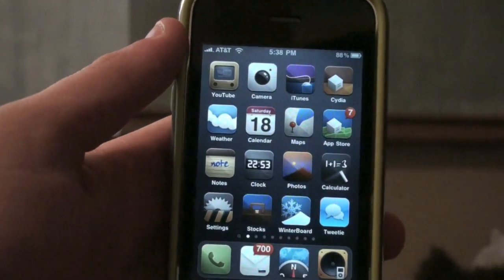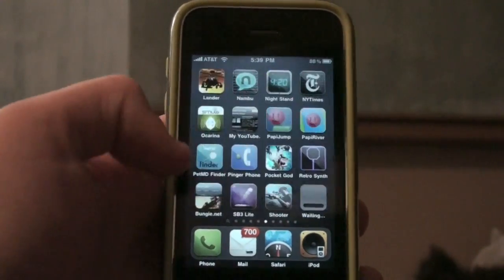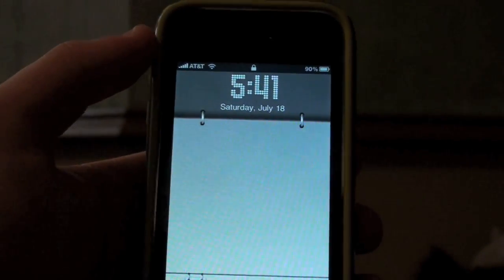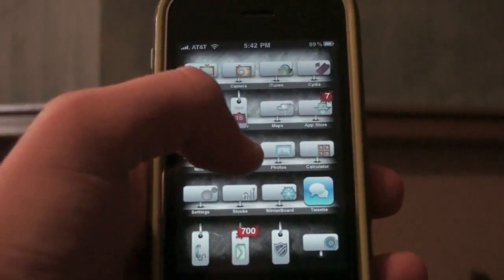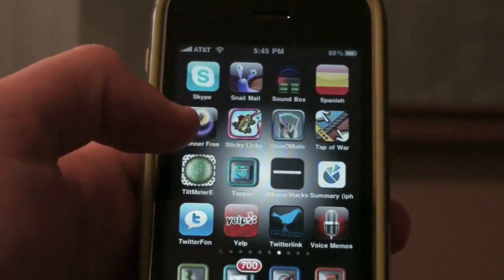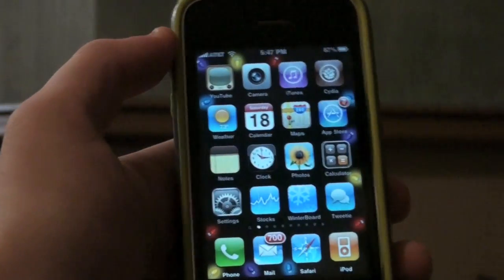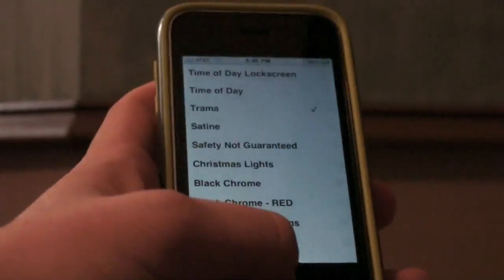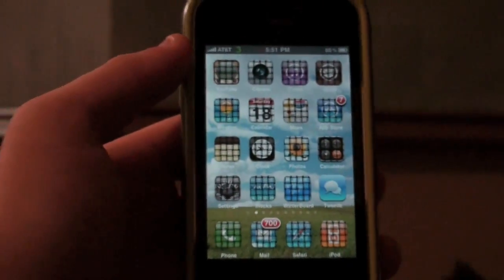10+ Awesome Winterboard Themes! iPhone | iPod Touch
Please BOOKMARK the site. :-)

This video is shows 10  awesome winterboard themes that you can download from Cydia. All of these themes are available in Cydia.

Themes:(All are from community sources)
In order from first to last.
Smoog
Apple Element
8LiasTAG
The Meta Thing Blue
Alive
Black Chrome
Christmas Lights
Safety Not Guaranteed
Satine
Trama

WHAT IS YOUR FAVORITE THEME??!! POST IN THE COMMENTS OR LEAVE A VIDEO RESPONSE!